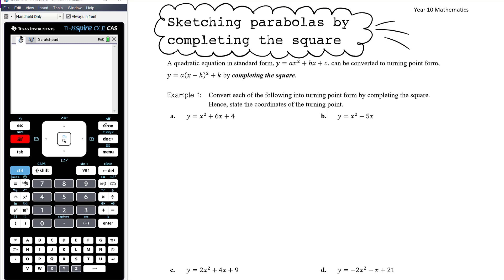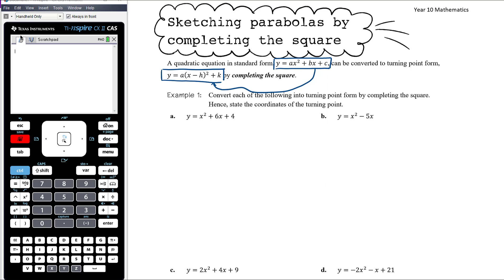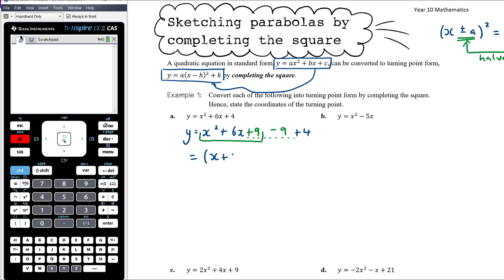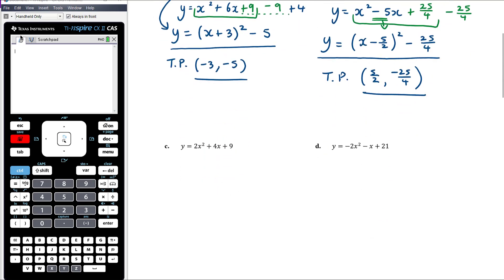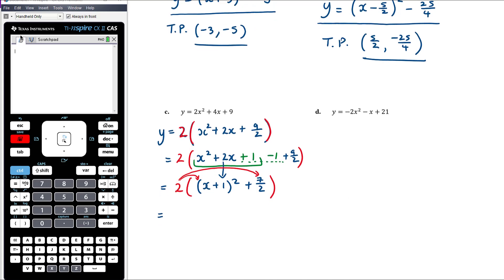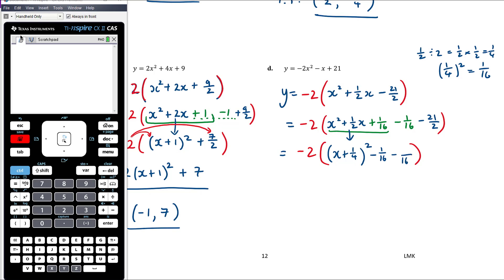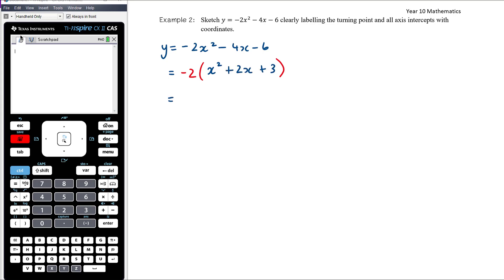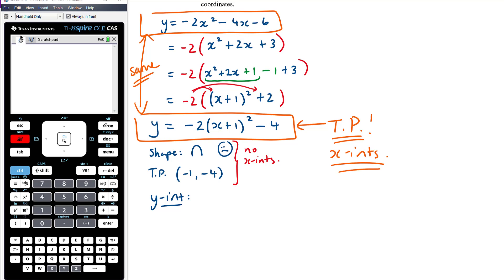Sketching parabolas by completing the square | Year 10 Parabolas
My Year 10 class are this semester preparing to progress to Mathematical Methods (Unit 1 and 2) next year. We will commence the semester with the study of Parabolas or Quadratic Graphs, which follows nicely from our Quadratic Equations topic covered at the end of Semester 1.

In this video, we will look at sketching quadratic graphs by first converting the equation to turning point form through the process of completing the square.